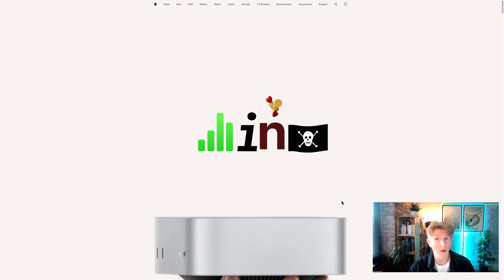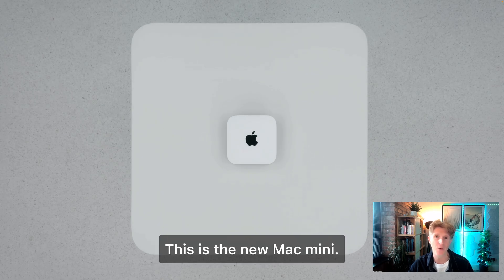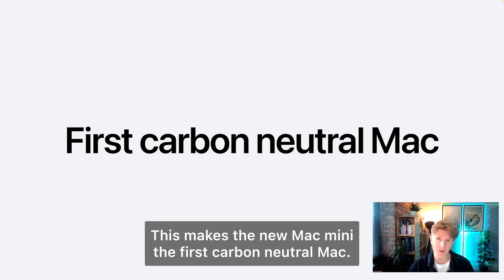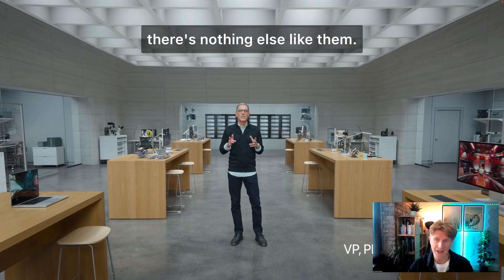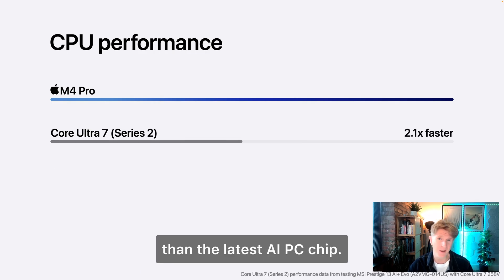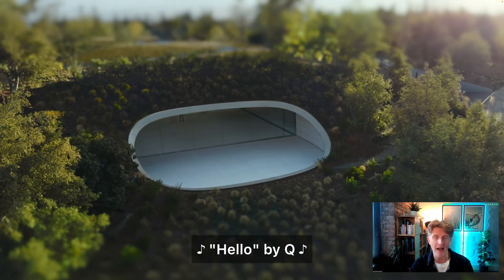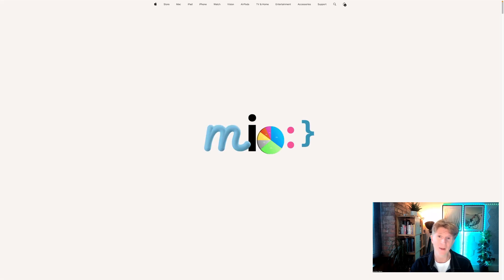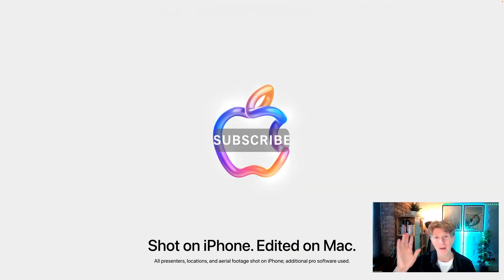Tiny & Powerful: The M4 Mac Mini for Architects & Designers?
Join Jonathan in this latest episode as he explores the groundbreaking features of Apple's new Mac Mini. Discover why this compact powerhouse is creating waves in the technology space and appealing to designers and architects. With its unprecedented performance, advanced M4 chip, and sustainable design, the Mac Mini redefines what a desktop computer can do, offering flexibility and efficiency without the bulk.

The episode delves deep into the Mac Mini's revolutionary features, highlighting its compact 5x5 inch size, powerful processing capabilities, and myriad of ports, including five Thunderbolt slots. Jonathan discusses Apple's strides towards sustainability with the first carbon-neutral Mac, emphasizing the ecological benefits alongside impressive performance. Additionally, he provides insights on the M4 chip, with its 10 core dynamic CPU and ray tracing, making it a formidable option against traditional PCs. This episode is packed with information for tech enthusiasts and professionals, especially those in design fields seeking efficient and sustainable computing solutions.

Key Takeaways:
The new Mac Mini is exceptionally compact at 5 inches by 5 inches but delivers tremendous processing power with the M4 chip.
Apple is making significant sustainability strides, producing the first carbon-neutral Mac.
The Mac Mini boasts multiple ports, including five Thunderbolt ports, enhancing connectivity and ease of use.
With the M4 Pro chip, the Mac Mini provides 1.9 times faster performance than previous models, making it ideal for demanding design tasks.